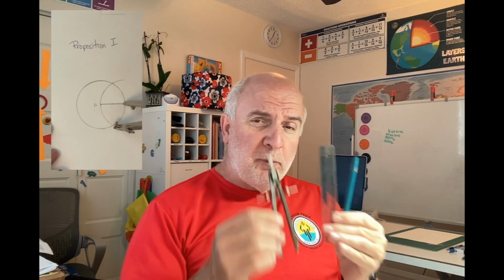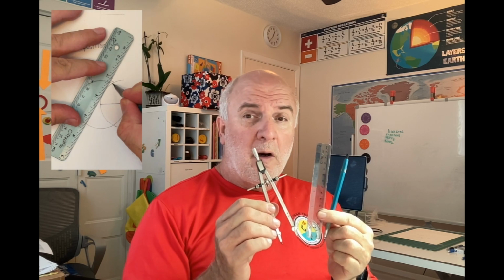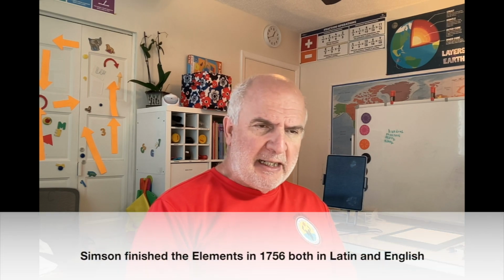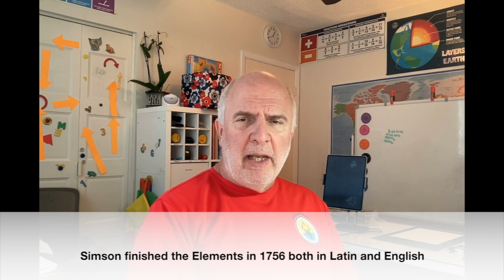Introduction to Euclid's Elements, the Preface and Dr. Simson's Academic Family Tree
An introduction to this channel and the book "Elements of Geometry" A discussion about he authors and a little bit of my background.

00:00 Introduction
00:49 Book Title
03:00 Book Preface
03:50 John Playfair
04:17 Robert Simson
05:24 Who are the modern mathematicians?
09:45 More on Dr. Simson - Academic Family Tree
14:35 Goals for this channel.